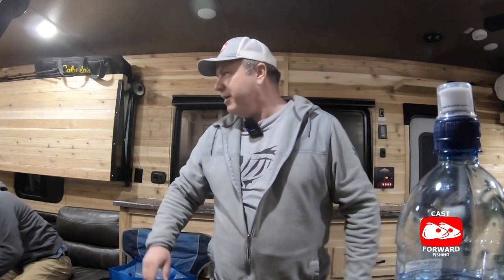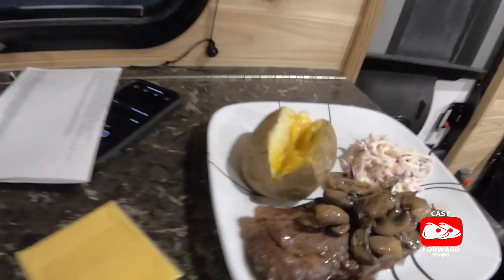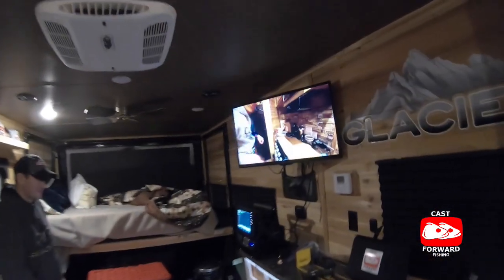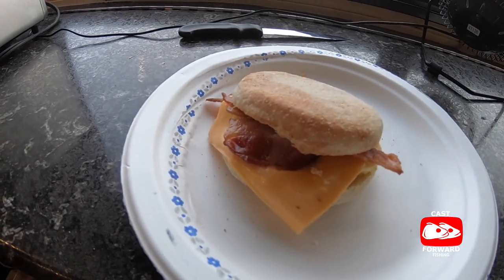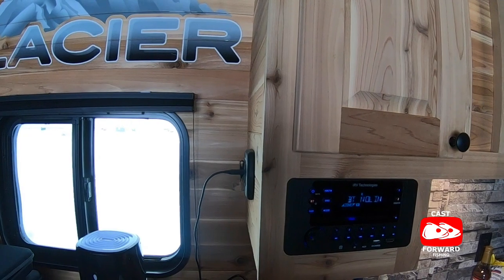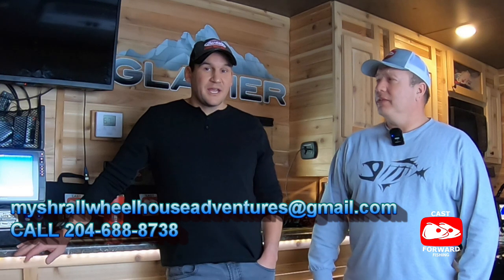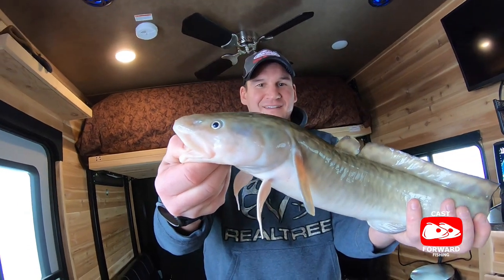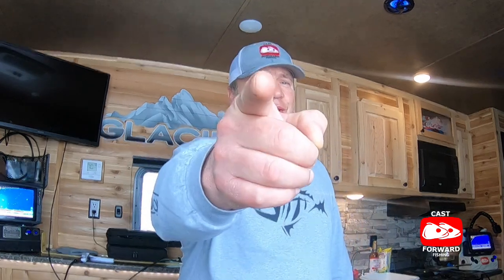First time Ice fishing for Walleye in a 24 foot Wheelhouse on Lake Winnipeg.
Welcome back to Cast Forward Fishing.   We had the opportunity to hook up with Trevor from Myshrall Wheelhouse Adventures up at Husavick on Lake Winnipeg in his beautiful 24 foot Glacier Wheel house from West Coast Auto.  What an amazing experience "roughing it" while ice fishing.  Check out the video for a tour of this amazing Ice Castle/Fish house/Wheelhouse. Oh yeah and we managed to find a few Lake Winnipeg Greenback Walleye on our two Garmin Livescope Plus LVS 34 set ups as well.  Thank you for your continued support.  Until next time Cast Forward friends, be kind and take care of each other.
Rob